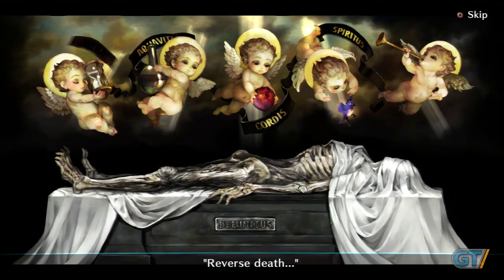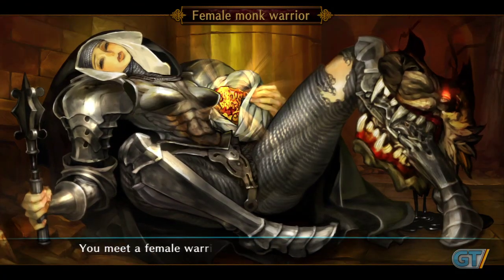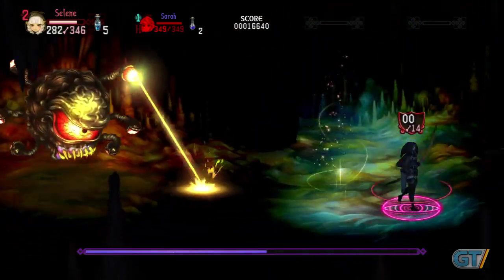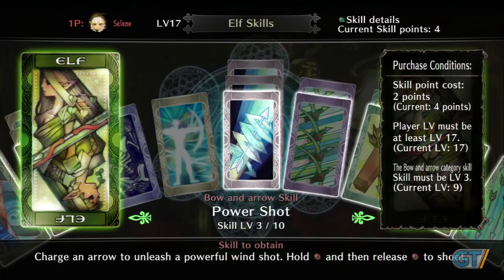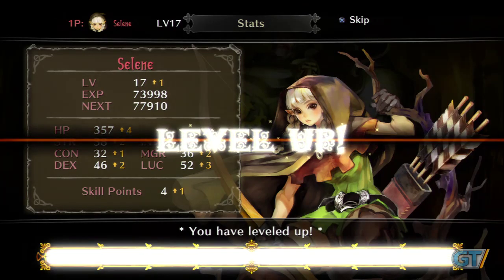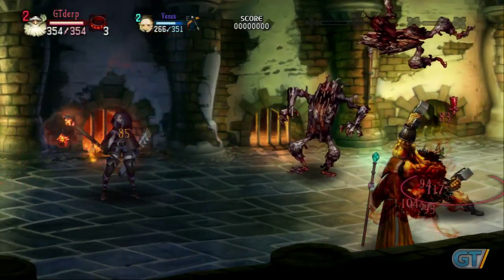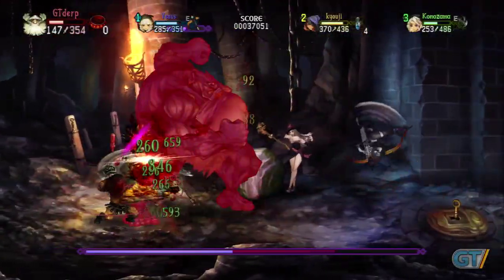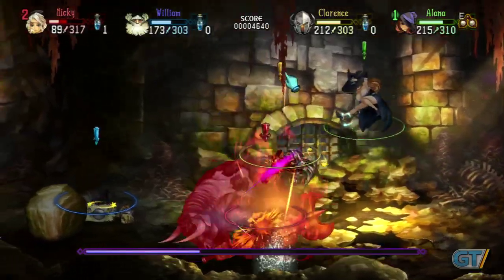Dragon's Crown Review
This head-turning beat 'em up offers ample adventure, but is it well-rounded enough for your collection? Find out in the GT Review of Dragon's Crown!